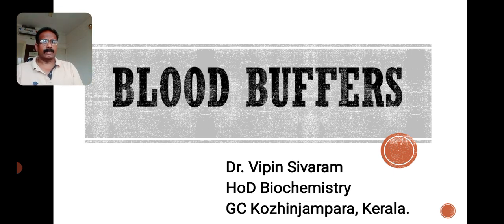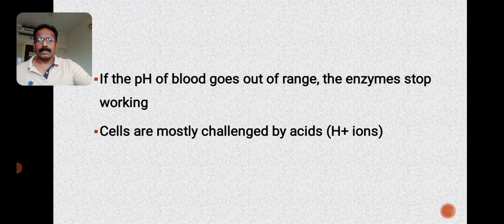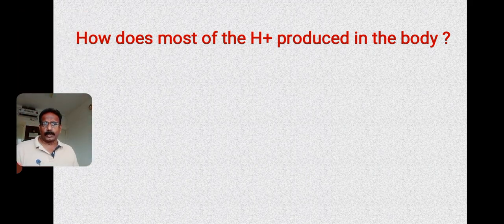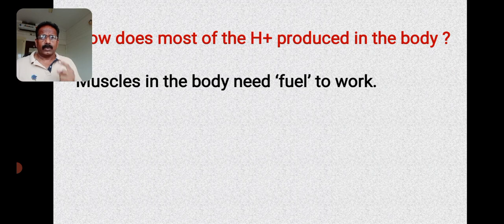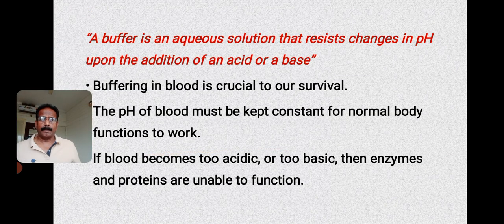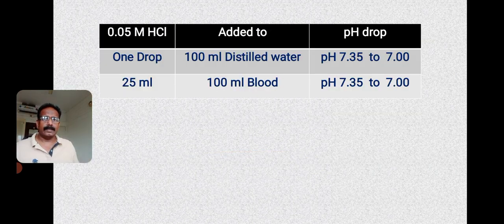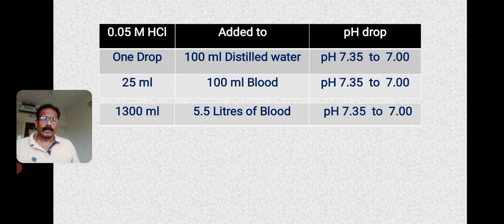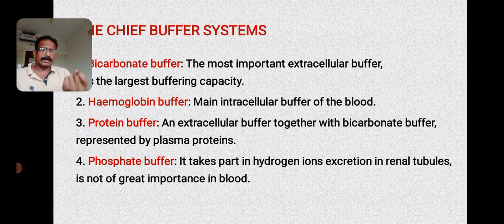BUFFERS IN BLOOD Part 1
BUFFERS in blood and other body fluids explained with introduction given to the various causes of generation of acids and bases in this part I.
               Biological process and molecular interactions taking place in our body are pH dependent. All Cells maintain a constant pH of around 7. A small change in this pH produces a large change in the rate of the Biological process. Normal blood pH is around 7.4 and If it drops below 6.8, or rises above 7.8, it will lead to respiratory and cardiac malfunctions, the blood-clotting process may change, and even death may occur.
The change of pH can affect so many processes, one of the best issues to understand, is the functioning of enzymes, the enzymes in our cells are very specific, and function optimally at the right temperature and the right pH; if the pH of blood goes out of range, the enzymes stop working and sometimes enzymes can even get permanently denatured, thus destroying their catalytic activity. This in turn, as you know, affect a lot of biological processes in the human body, leading to various issues.
Cells are mostly challenged by acids or H+ ions. Here, what we mean by an H+ ion is a Hydrogen atom from which an electron is lost, which is also referred to as a proton.
Sometimes, in some equations H+ is also represented as Hydronium ion, H3O+ which is effectively just the same as H+ when you equalize or equate a reaction process.

I said Cells are mostly challenged by acids or H+ ions. How is most of the H+ ions produced in the body?
Its obvious that the acidic substances consumed in our food will add to H+ ions in body fluids.
Another contribution come from the H+ ions released during metabolic reactions.
But the most significant amount of H+ comes from muscle action, the skeletal muscle actions.  Muscles in the body need ‘fuel’ to work, and this fuel is ATP. The hydrolysis of ATP to ADP lead to production of excess H+ ions and this will upset the normal pH of all biological fluids including blood.
Additionally, We can also consider H+ ions produced from lactic acid formed during vigorous exercise as another reason for adding to acidity of blood.
 Here, a constant pH is achieved primarily by biological buffers: as we know, buffers, are mixtures of weak acids and their conjugate Bases, like acetic acid which is a weak acid and sodium acetate which is its conjugate base. There are other common examples, like carbonic acid and bicarbonate ion.
Biological buffers are the immediate defense mechanisms against challenge by acids or bases. The theoretical definition for a buffer is, “A buffer is an aqueous solution that resists changes in pH upon the addition of small amounts of an acid or small amounts of a base”. These buffers are effective as long as the acid produced or acid load is not very high and alkali reserve is not completely used up.
SITE EXAMPLE OF POWER OF BUFFERS FROM SLIDE
• If one drop of 0.05 M HCL is added to 100 ml of distilled water having pH 7.35, the pH will drop to 7.00
• But, 25ml of 0.05 M HCL will have to be added to 100 ml of blood to drop its pH to 7.00

BIOLOGICAL BUFFERS ARE CLASSIFIED INTO
Bicarbonate buffer system
Hemoglobin buffer system
Protein buffer system
Phosphate buffer system
“Components in these buffer systems can remain ionised and then accept or donate protons thereby neutralising the pH changes that take place in intra cellular fluids and extra cellular fluids.”